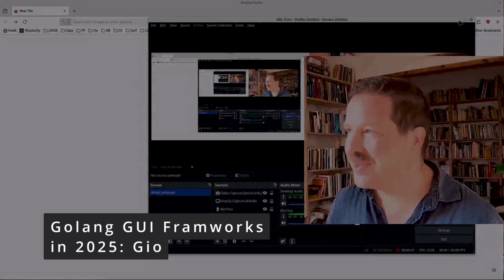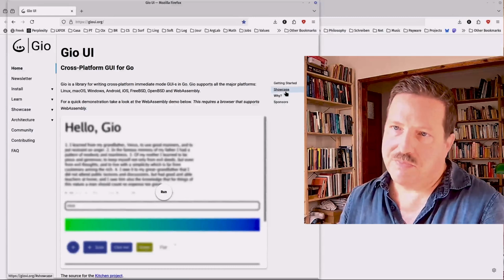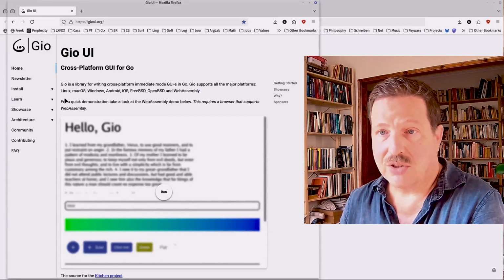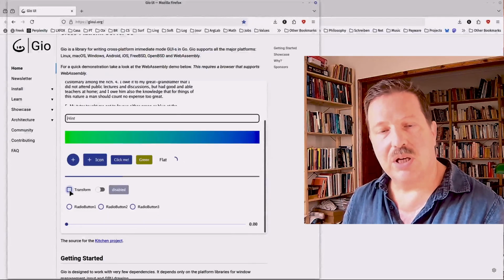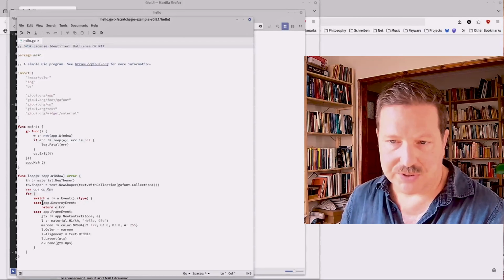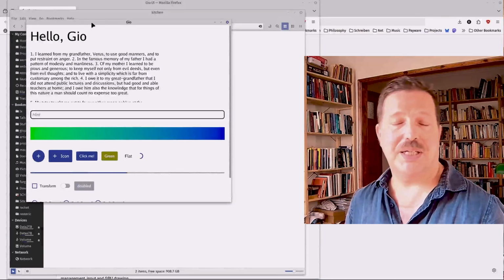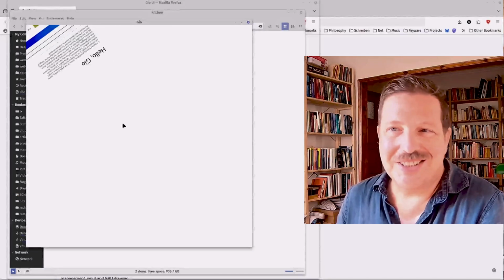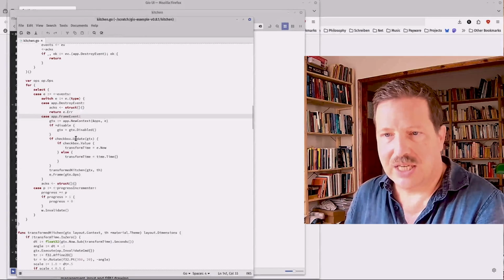GIO | Golang GUI Frameworks in 2025, Part 8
Sorry, I had to re-upload because of issues with the previous version. My apologies! To the topic: Gio is an immediate mode GUI for Go that draws widgets in a render loop like ImgGUI for C. It does not require CGO and works on MacOS, Linux, Windows, FreeBSD, OpenBSD and WebASM. This makes it suitable for mobile and multiplatform development. However, it's worth noting that immediate mode GUIs show their biggest strengths with simple, game-like applications. Once you're getting into complex desktop GUIs, these frameworks tend to get complicated due to their low-level nature and many times you end up rewriting stateful widget frameworks on top of them. Anyway, it's a great frame work and worth checking out if GIO meets your requirements!